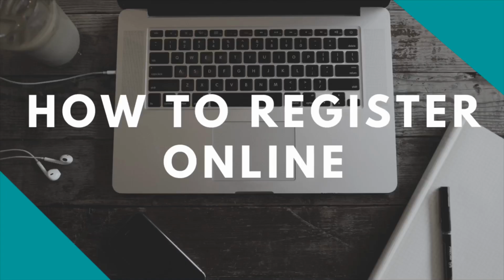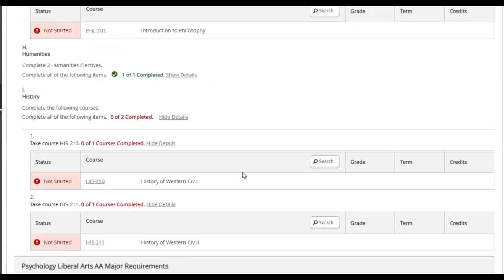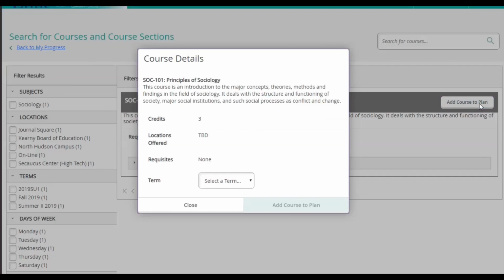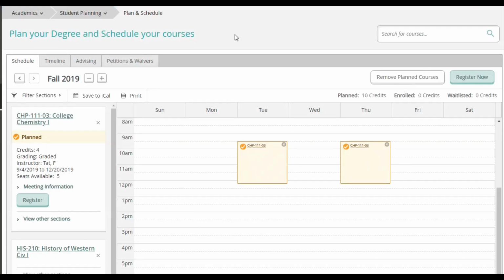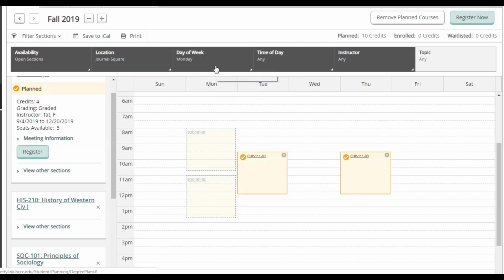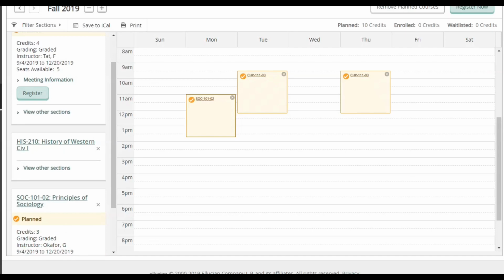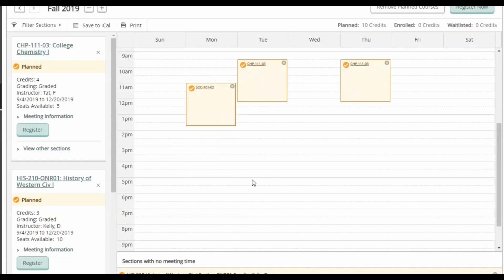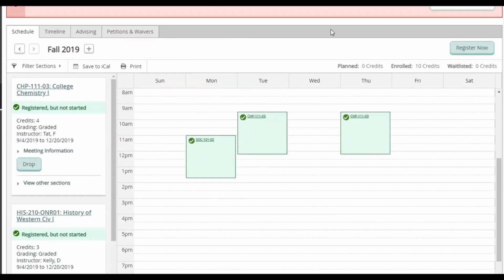HCCC Online Registration Tutorial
Hudson County Community College offers high-quality programs and services to meet the educational needs of a diverse community and to promote the development of Hudson County and its service areas. Credits at Hudson easily transfer to degree programs at four-year colleges and universities. Our tuition is among the lowest in the state, and we offer financial aid and scholarships to our students.

HCCC has campuses in Jersey City, Union City, and the new Secaucus Center, all accessible via public transportation. for more information!